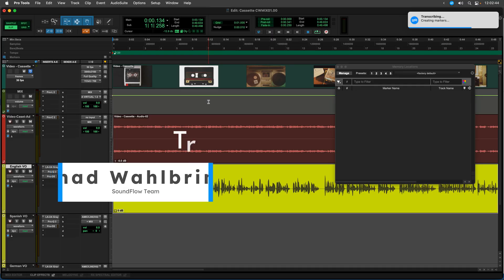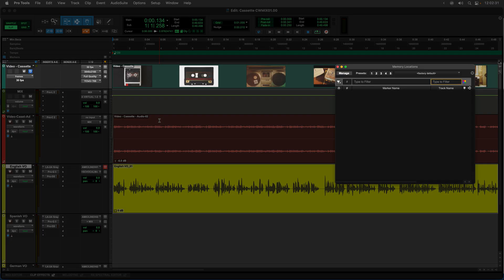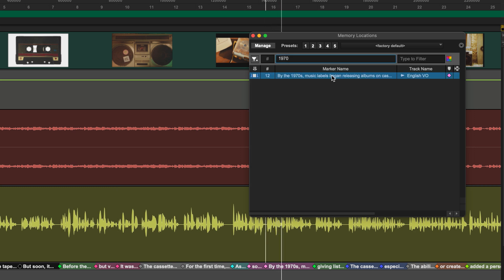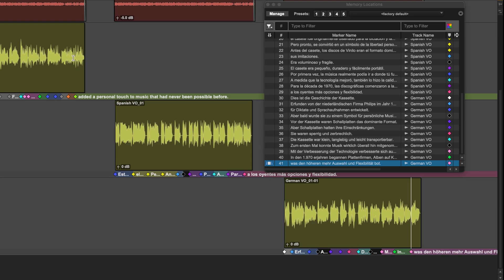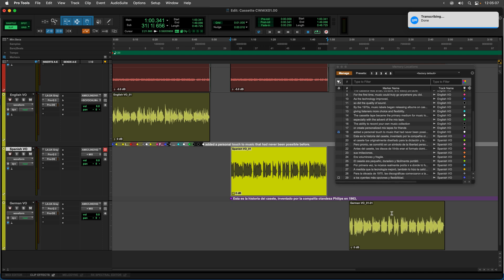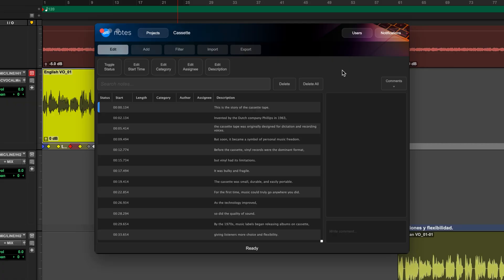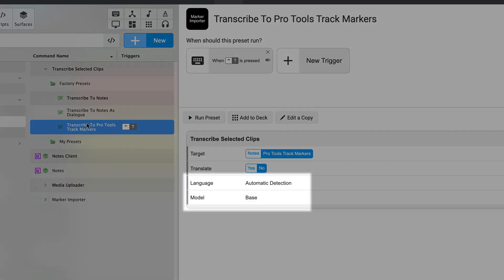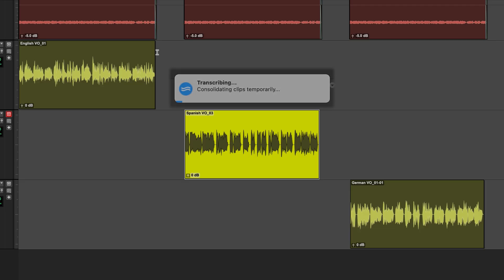Transcribe audio directly into Pro Tools markers with SoundFlow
Transcribe audio clips from Pro Tools to Pro Tools Track Markers or the Notes App in seconds!

With the new Notes App for SoundFlow, you can:

- Transcribe dialogue, voiceovers, podcasts, audiobooks, and even song lyrics directly to Pro Tools Track Markers.
- Search transcribed text to instantly jump to specific lines on your Pro Tools timeline.
- Transcribe audio in multiple languages.

Available today for all SoundFlow Cloud Pro and SoundFlow Cloud Business users. Download the Notes App from the SoundFlow Store and enhance your editing workflow!

Start your free 30-day trial at soundflow.org today!